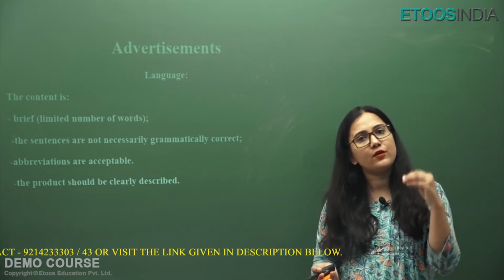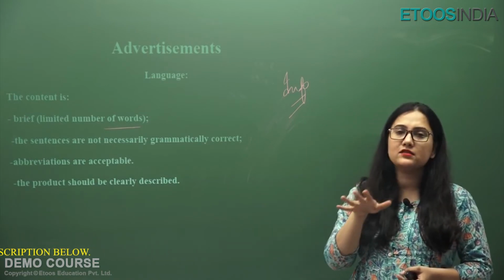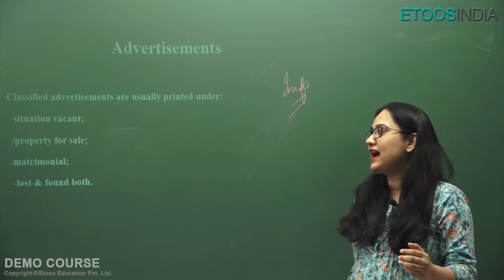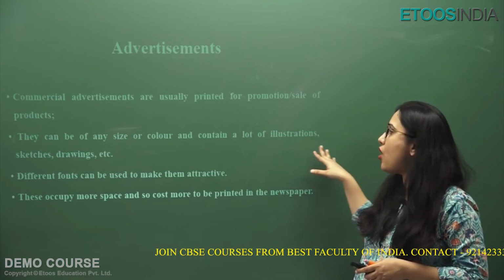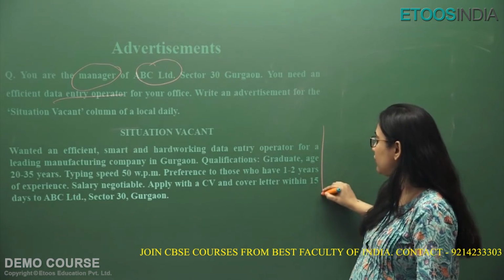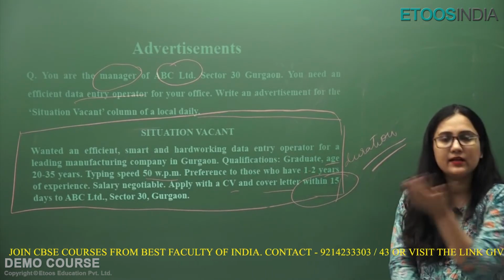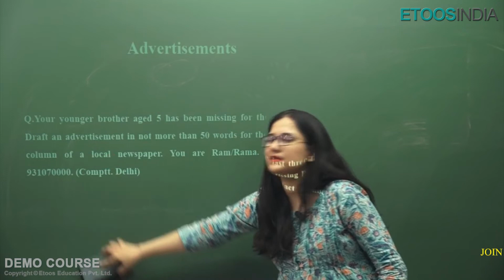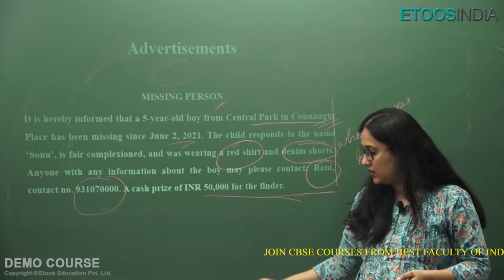Advertisements | CBSE Class 12th | English by Ambika Singh Ma'am | Etoosindia CBSE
Benefits of ETOOSINDIA Lectures
1. The brilliant minds come to assist you in your preparation
2. All the topics are explained vividly
3. You are at the comfort of your home, choose your place of learning
4. The faculties share excellent tips and tricks via the video lectures
5. An affordable mode of learning

EtoosIndia is an Online Education Channel for JEE, NEET, CBSE & Foundation Courses. Offer Video Lectures by Kota's Best Faculties.